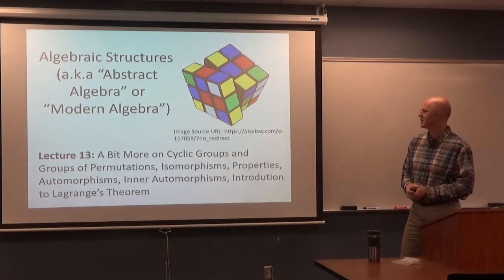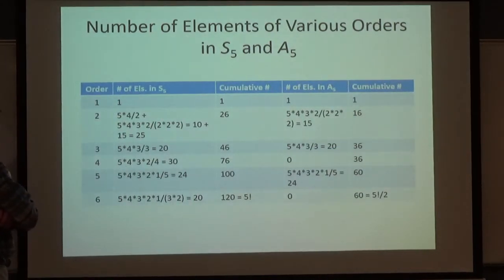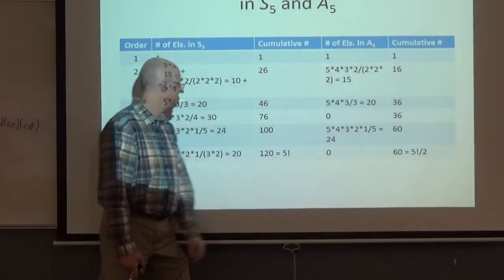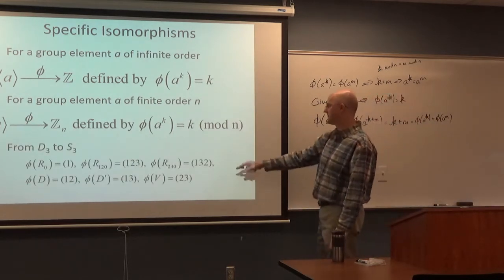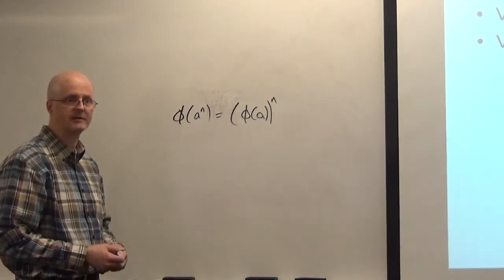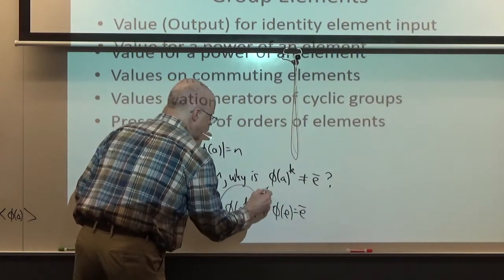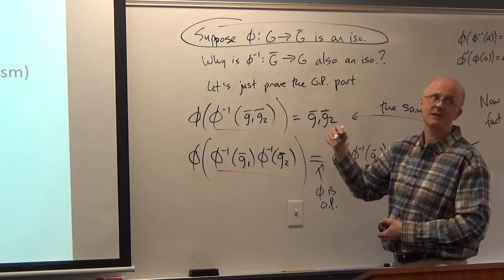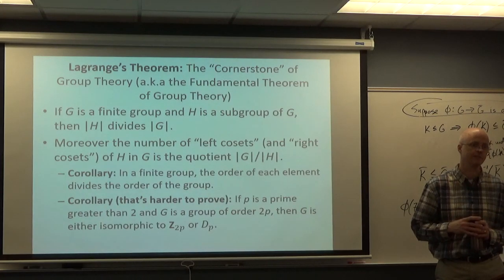Abstract Alg, Lec 13: Visualize Cyclic Gps, S5 & A5, Isomorphisms & Properties, Intro Lagrange's Thm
Finite cyclic groups can be visualized as subgroups of the unit circle in the complex plane (under multiplication). Cyclic subgroups of symmetric group S5.  "Contemporary Abstract Algebra", by Joe Gallian

Abstract Algebra, Lecture 13.

(0:00) Announcements.
(1:53) Lecture plan.
(2:46) Visualize finite cyclic groups on Mathematica as subgroups of S^1 (the unit circle group in the complex plane).
(10:54) The number of elements of various orders in S5 (symmetric group of degree 5) and A5 (alternating group (even permutations) of degree 5).
(18:31) Number of cyclic subgroups of various orders.
(22:27) Review definition of an isomorphism.
(24:56) Specific isomorphisms: 1) all cyclic groups of infinite order are isomorphic to Z (the integers under addition), 2) all cyclic groups of order n are isomorphic to Zn ({0,1,2,...,n-1} under addition mod n), 3) D3 (symmetries of an equilateral triangle) is isomorphic to S3 (symmetric group on 3 objects).
(34:04) Properties of isomorphisms acting on group elements.
(34:18) The identity gets mapped to the identity.
(37:49) Isomorphisms acting on powers of group elements.
(41:08) Isomorphisms acting on commuting elements.
(42:40) Isomorphisms acting on cyclic groups.
(46:25) Isomorphisms preserve orders.
(48:39) Preservation of number of solutions to equations and preservations of number of elements of various orders.
(49:55) Properties of isomorphisms acting on groups.
(50:20) The inverse function of an isomorphism is an isomorphism.
(56:40) G is Abelian iff its image (under an isomorphism) is Abelian & G is cyclic iff its image is cyclic.
(57:45) The image of a subgroup of G is a subgroup of the image of G (under an isomorphism).
(58:56) The preimage (inverse image) of a subgroup of the image is a subgroup of the original group.
(1:01:59) The image of the center of a group is the center of the image of the group (under an isomorphism).
(1:02:40) Reminder to read about Aut(G) and Inn(G) (the group of automorphisms of G and the group of inner automorphisms of G).
(1:03:10) Lagrange's Theorem (Fundamental Theorem of (Finite) Group Theory) and Corollaries.